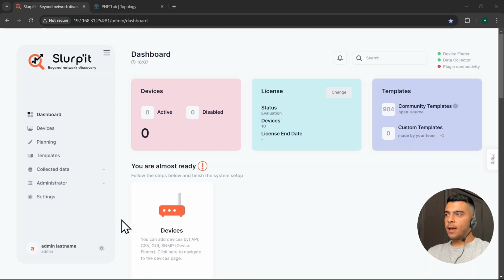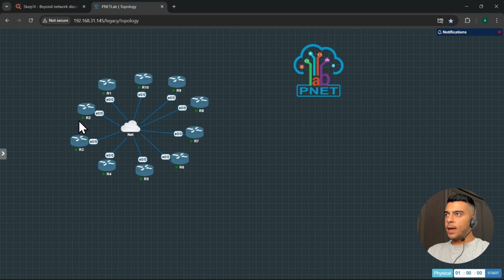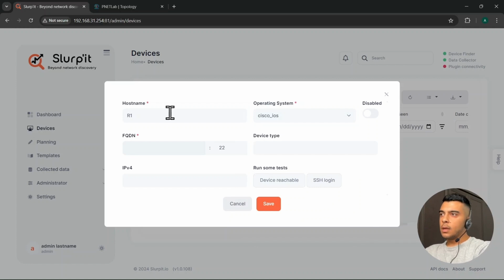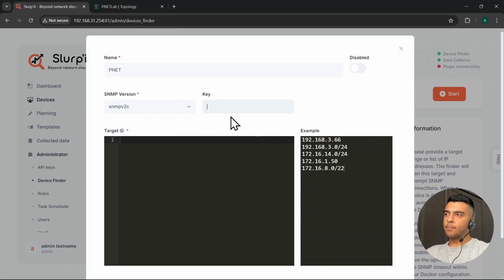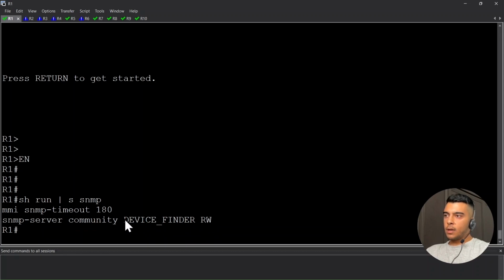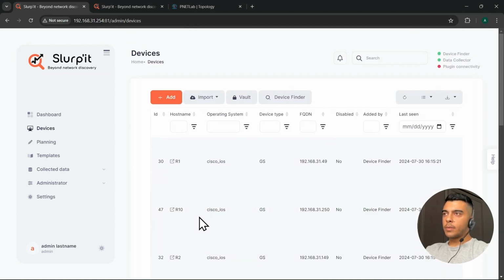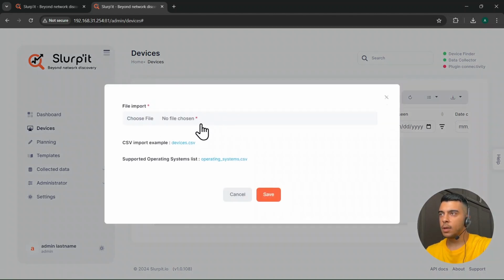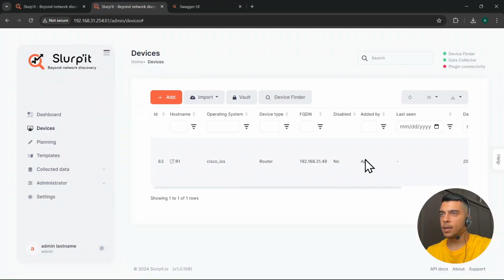Slurpit Tutorial - Add Devices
Learn about multiple ways you can add devices to the Slurp'it system.